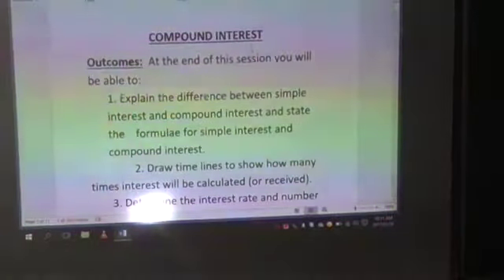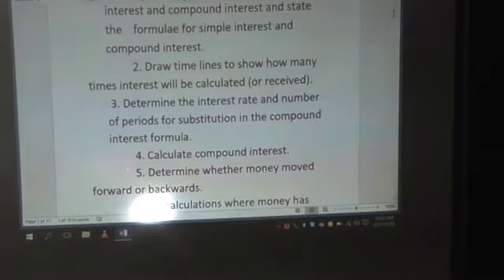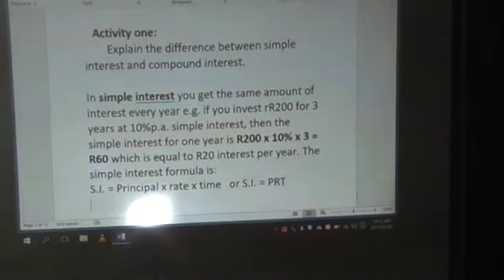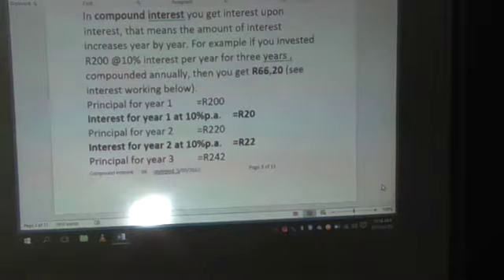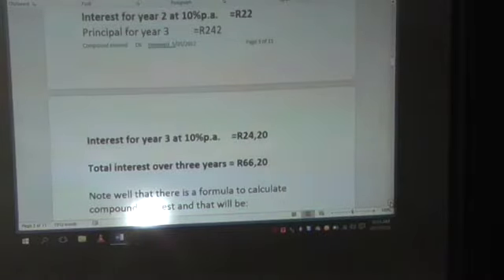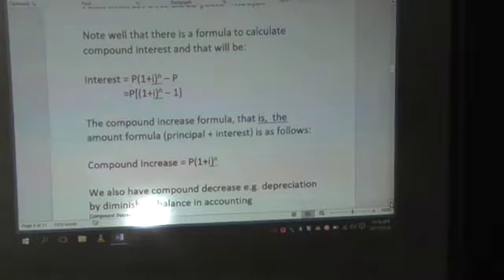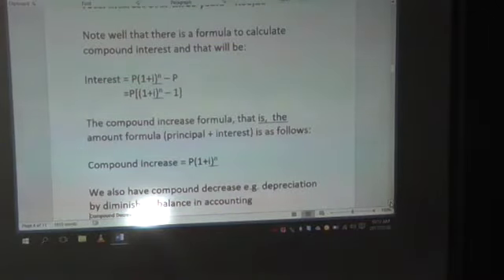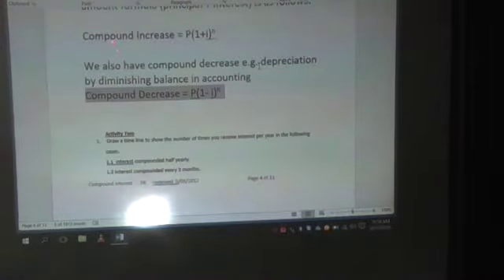compound interest 1of9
Compound interest - -pls see in sequence dvd 1out of 9.
Suitable for grade 9 and maths literacy.